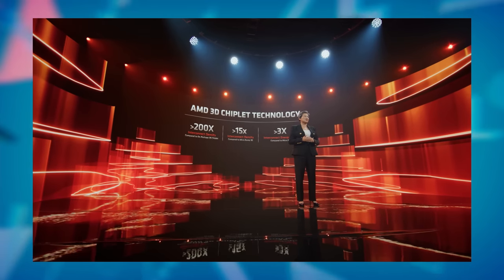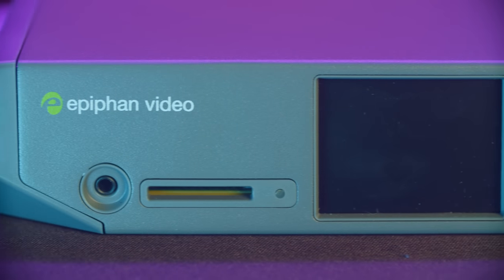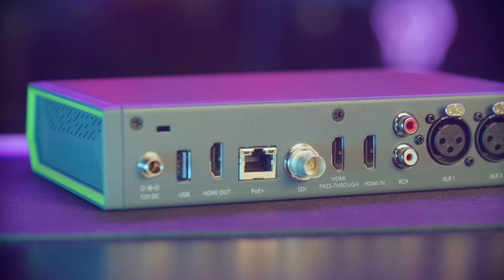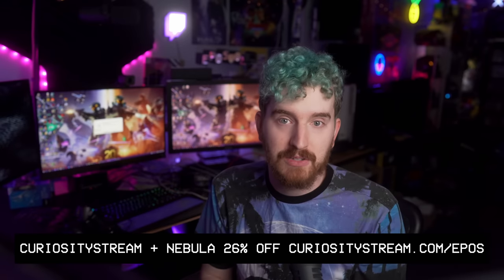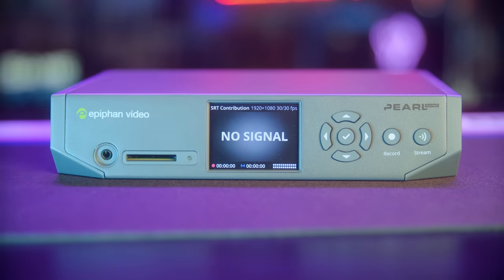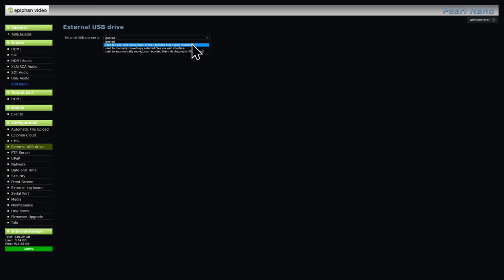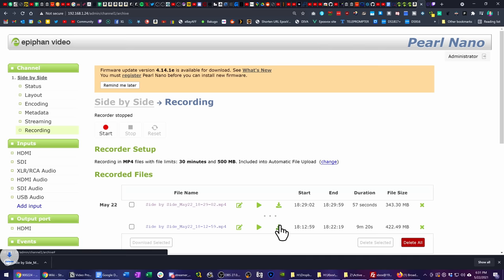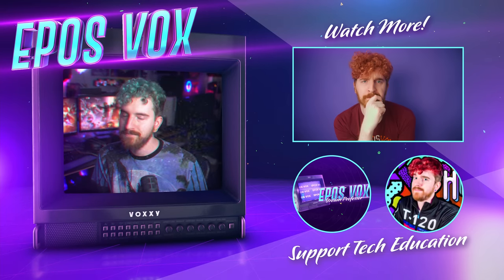This tiny box could build your entire streaming business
Nebula empowers education creators and gives us a home for content that might not work on YouTube. CuriosityStream wants to support that goal even further by also giving you access to thousands of educational and documentary videos as well as Nebula for just under $15/year with their 26% off promotion.
The Epiphan Pearl Nano is a tiny little box that seems unassuming on the surface, but packs the broadcasting power to run schools, remote shows, or corporate meeting broadcasts without any upkeep. But, it does have downsides.